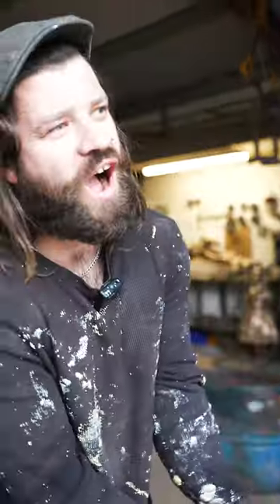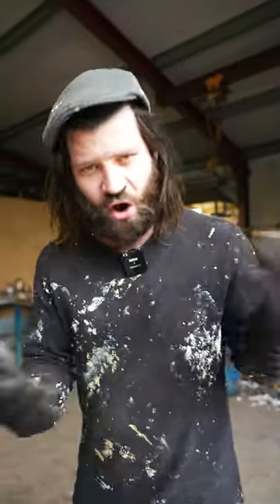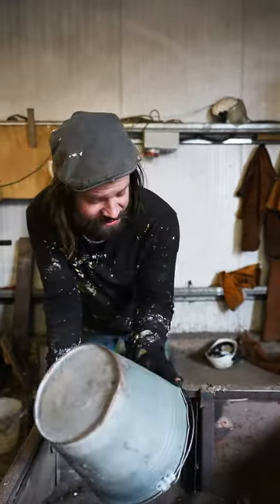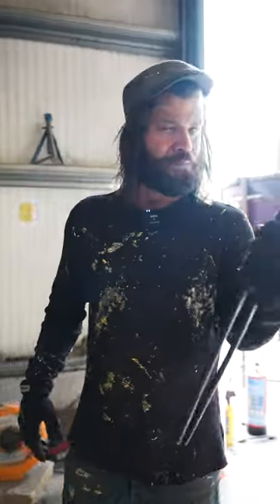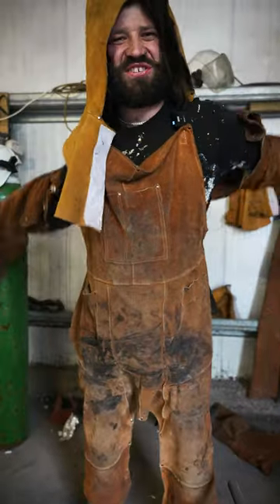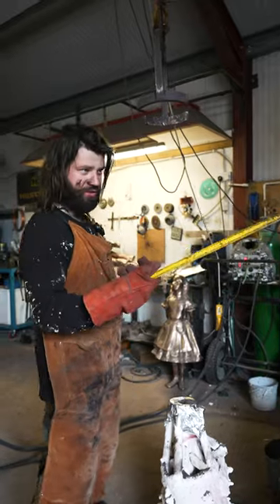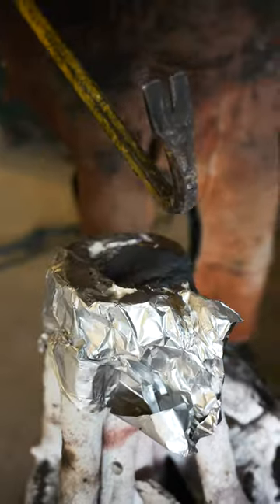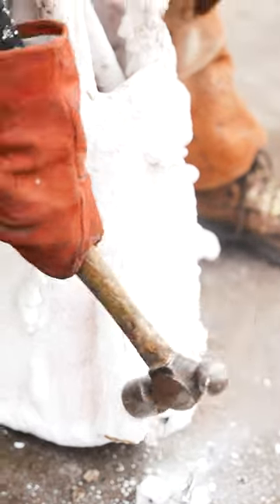THE ANCIENT PROCESS OF BRONZE POURING! // THE LOST FOUNDRY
What's up gang! This week at the Foundry we're doing lots of pouring so take a look at the process of bronze pouring right from start to finish, never gets old watching that orange glow!

The Lost Foundry - You Keep Sculpting, We'll Keep Casting!